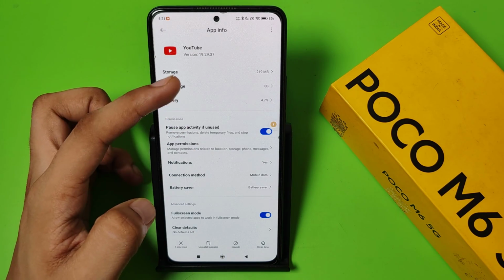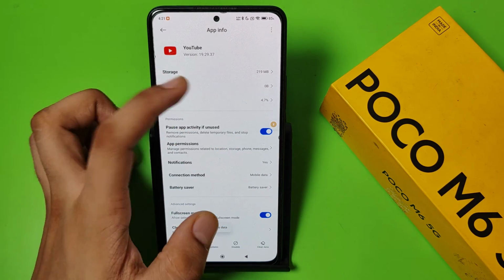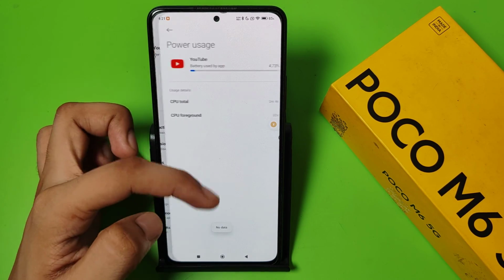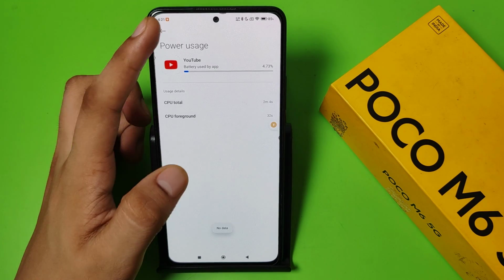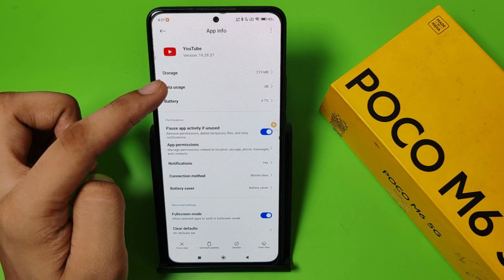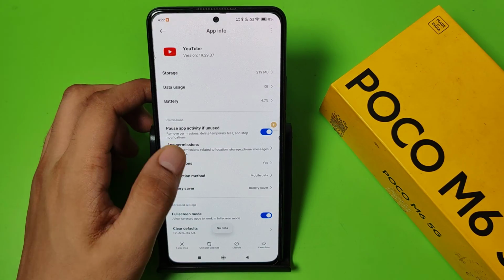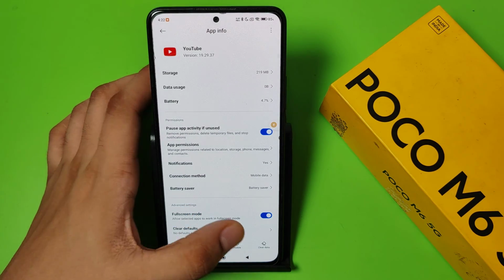How To Fix App Crash Problem On Poco M7 Plus 5G, M7 5G, M7 Pro 5G